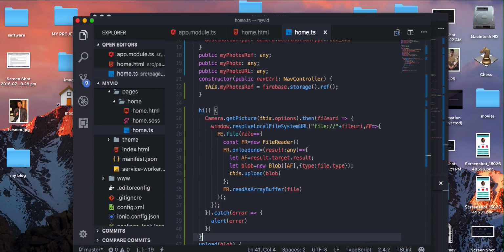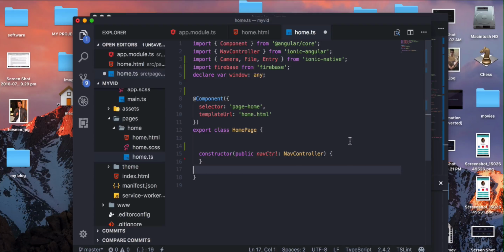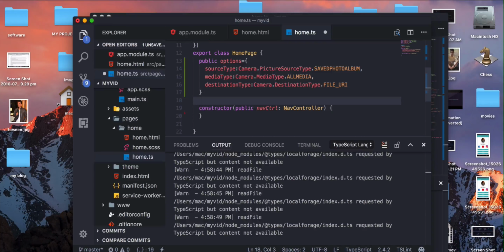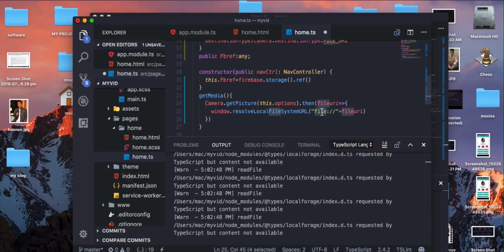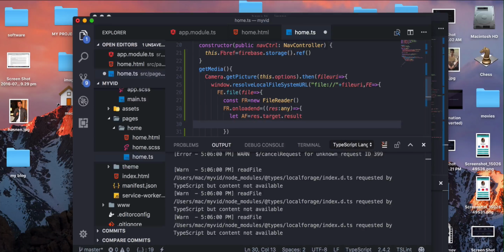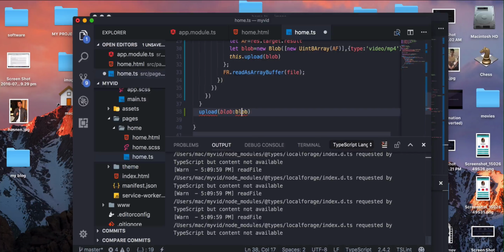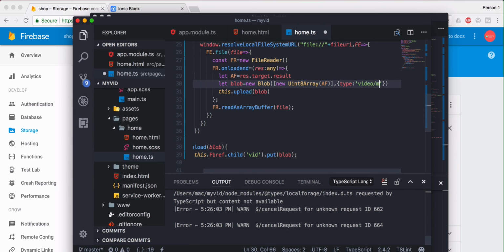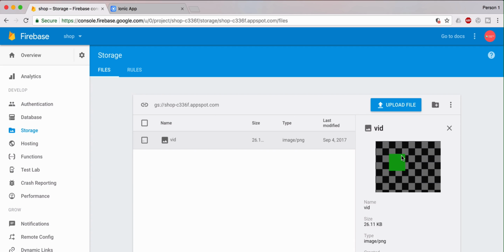How to Upload Videos and Images and Other file to the firebase in Ionic 3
CMD TO INSTALL PLUGINS
ionic cordova plugin add cordova-plugin-file
ionic cordova plugin add cordova-plugin-camera
npm install ionic-native --save
npm install firebase --save